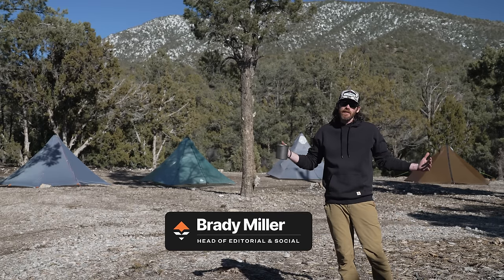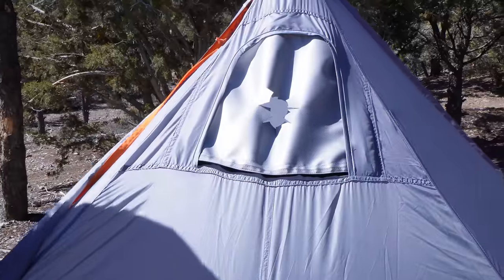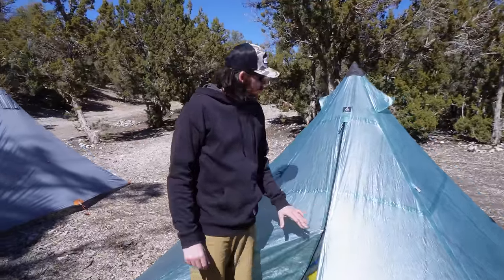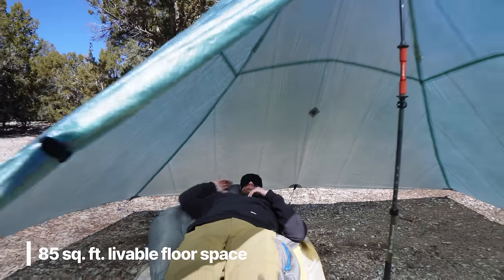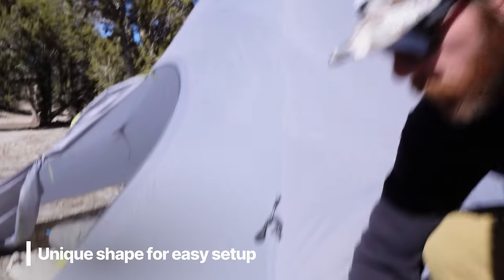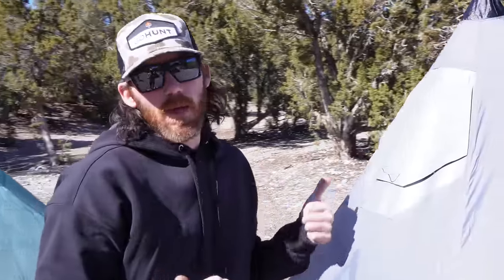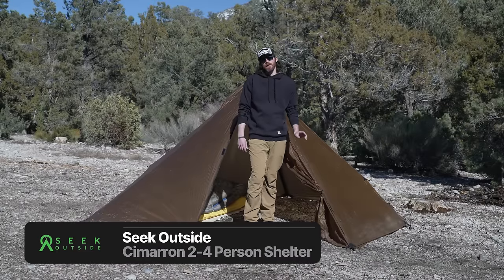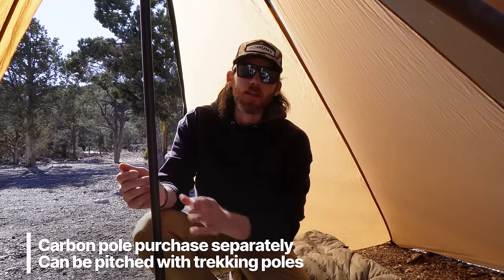BEST 4 Person Floorless Shelters - Gear Review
Choosing the right floorless shelter for your next hunt can be difficult due to the wide variety of options and features. In this video, Brady Miller goes over four of his favorite 4-Person floorless shelters and breaks down the unique features of each shelter.